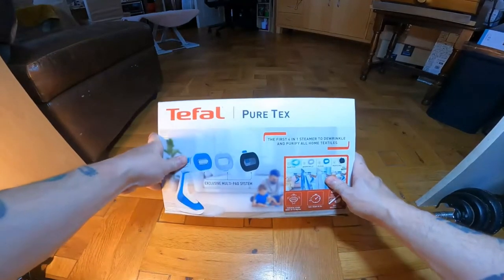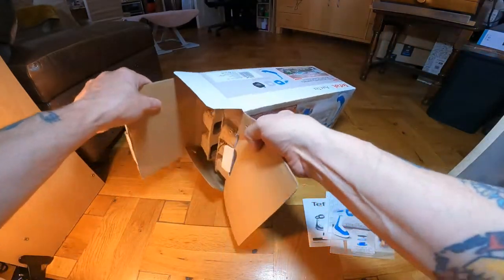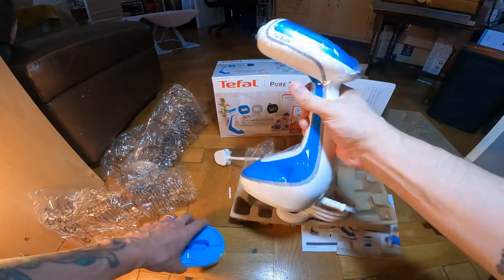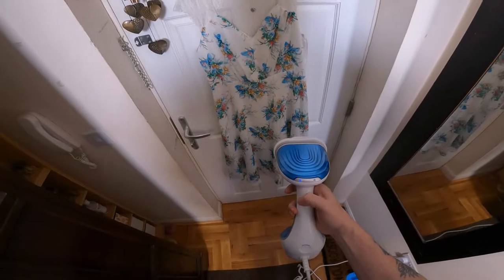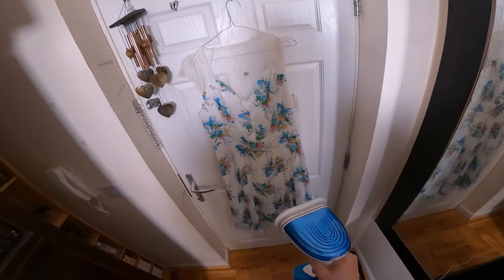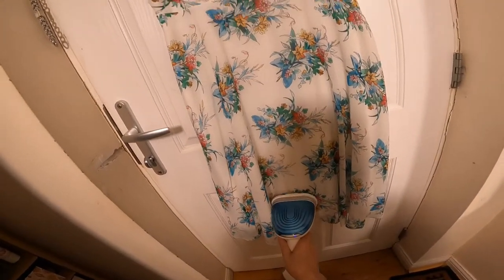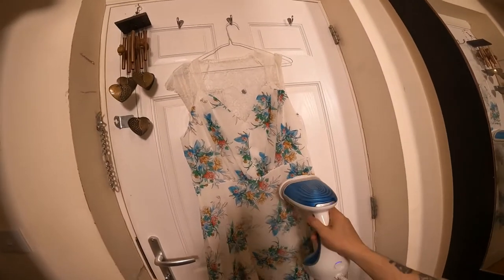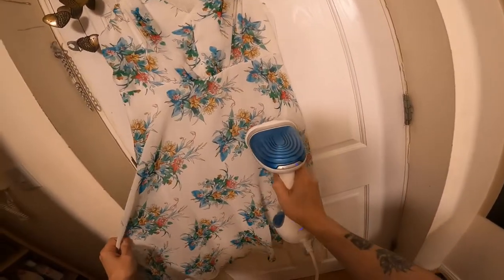Tefal Pure Tex DT9530 Handheld Garment Steamer Review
This arrived in a branded box with glossy images, product details, uses and specifications on the outside. Opening it up the steamer is packed and protected in compressed cardboard inside a plastic sleeve for added protection. You also get a small container the additional heads and the MyPerfume plugs that go into the steam bonnet attachment.

I had a read through the quick start guide which goes through the basics and had a read through the main manual, the main manual is multilingual mixed languages on all pages, in my opinion this makes navigation of the functions and features less user friendly than separated languages and although it has all the information you need to go through multiple pages for each function.

The steamer looks and feels really nice quality and fits well in my hand with a good balance and easy to move around, I like that the different pads fit onto the main head with magnets so no messing about trying to release them when switching. The water tank slides off the bottom when holding the release button and has a small rubber stopper for filling, I live in a heavy water area so used distilled water but it does say tap water can be used.

After I had the tank filled I set one of my wife’s dresses on a coat hook against a door and tried it out, the dress is very fine and can’t be ironed or if I tried I would without doubt burn it or make the creases worse. I was quite impressed with the results and the creases dropped out as I went over it. I tried it on a cotton shirt and it did the job but took a lot longer than it would have with an iron, I tested it out on some other finer garments that are difficult to iron and again thought it did a great job.

I tried out the MyPerfume device which goes into the steam bonnet attachment with some essential oil on one of my daughter’s teddy bears which is not washable, this has a musky aroma and it did a really good job of freshening it up. I tested out the microfibre pad using both sides on a long wool and cashmere winter coat I have and it did a great job on that, and it looked great after.

Overall I thought the steamer really good, I like the magnetic attachments making it easy to switch, I thought it did a really good job on very fine fabrics although on anything that could be ironed such as a cotton shirt I thought it less practical, the microfibre pad fitting did a great job on my coat and the MyPerfume device I thought very useful for freshening up items. In my opinion the manual was usable but could do with reworking, but overall I think this is a good device that works well.

Sanitise with steam: 1700W steamer and heated soleplates kill 99.9% of germs, bacteria, and viruses. * *Viruses: external tests, Sept. 20, on BCoV-1 and Murine Norovirus on cotton fabric, Bacteria and germs: External tests on Staphylococcus aureus, Klebsiella pneumonae, Escherichia coli. Under careful condition of use
Multi-task: Exclusive new magnetic multi-pad system enables you to easily sanitise, removes creases, de-lint, de-hair, freshen and add fragrance
Clean and tidy: Reversible micro-fibre pad removes hair and lint, then flips to take care of micro dust all at once.
Removes creases quick: 1700w for continuous steam up to 30 g/minute and ceramic sole plate for quick and easy style.
3X Power boost: Get a fast 3X boost up to a massive 90g/min, for perfect results even on heavier textiles